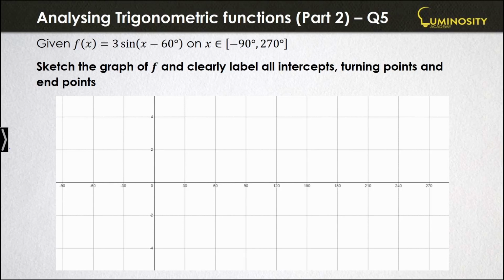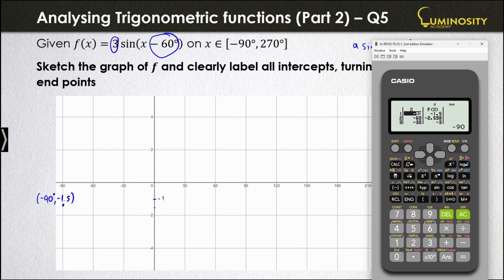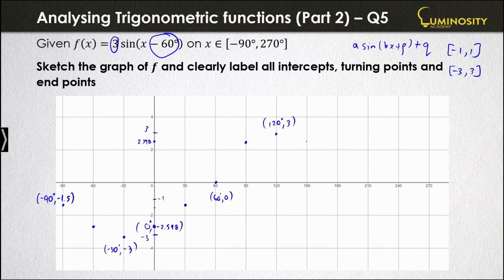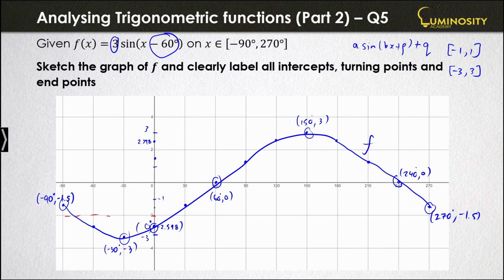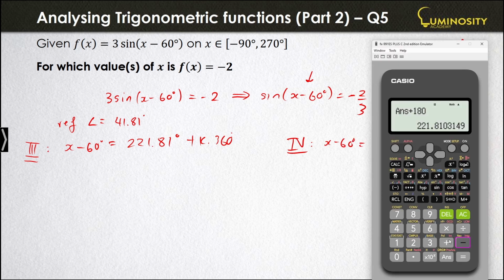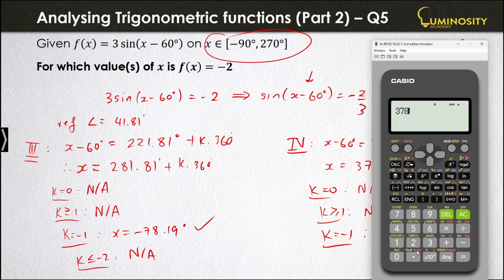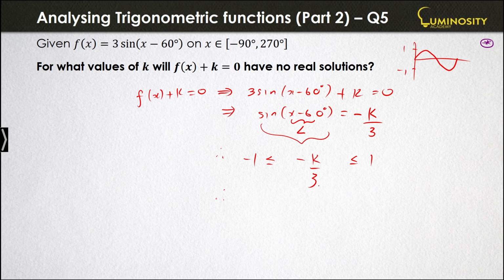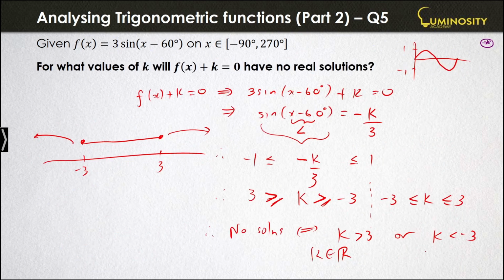Analysing Trigonometric functions (Part 2) - Question 5